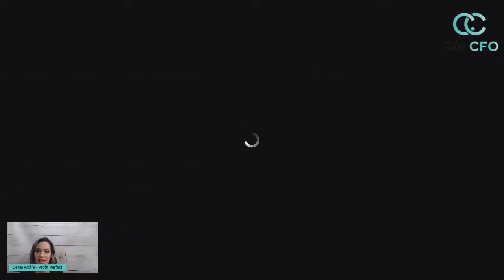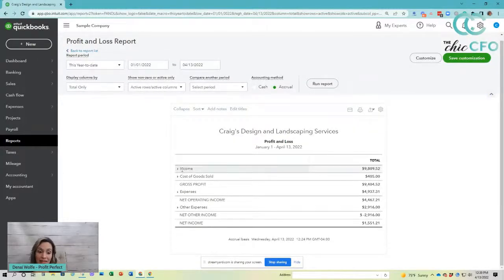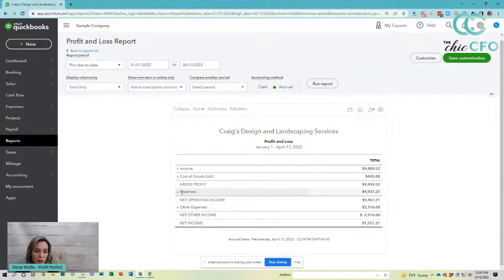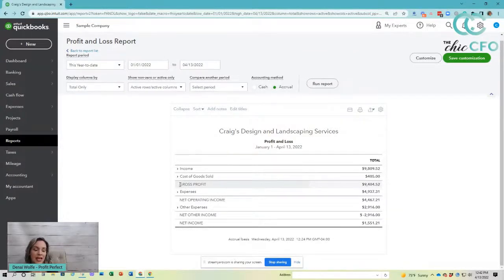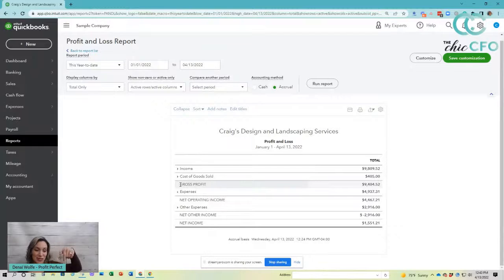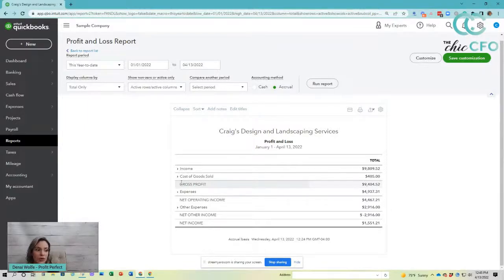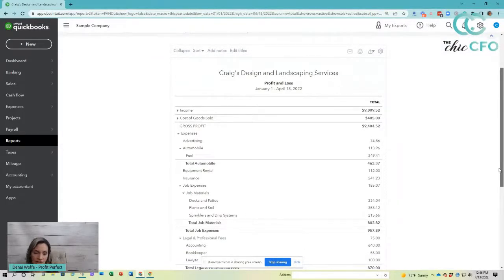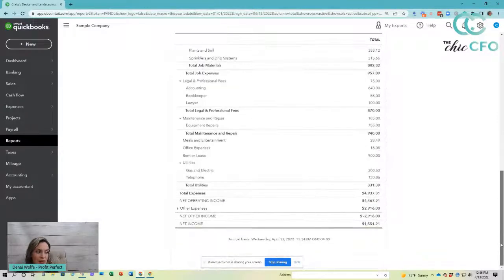How to Read and Analyze a Profit and Loss like a CFO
In this week's live training I'm talking all about how to accurately read and analyze a Profit & Loss Report.

Your P&L gives you a snapshot into what the heck is actually happening in your business, where your money is coming FROM, and where exactly it's going TO. A lot of the time as entrepreneurs we can be overwhelmed by the numbers so we tend to put our Profit and Loss sheets to the backs of our mind - but it's one of the most important reports business owners need to know!

If you're ready to cut through the noise and start making your Profit & Loss Report work for you, then press play NOW to learn:

* What on earth a profit and loss statement actually IS,
* How to accurately read AND analyze it, and
* Why a P&L report is going to help you make strategic decisions in your biz!

Looking to learn how to increase your profits and decrease your stress?